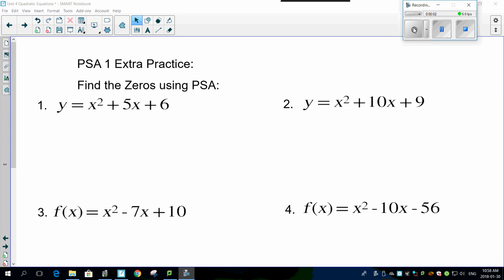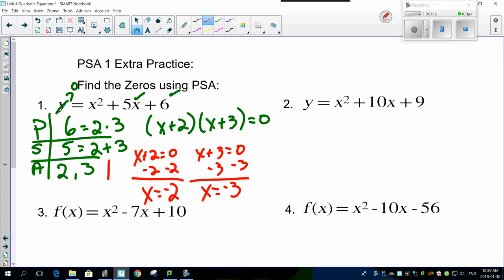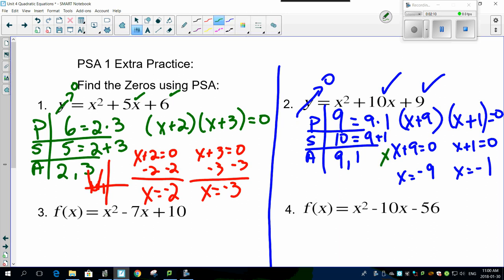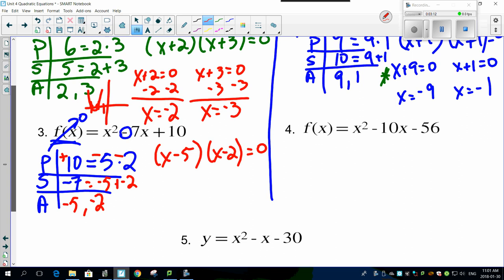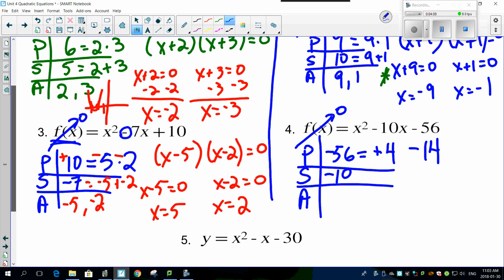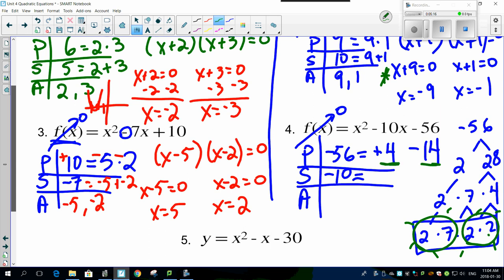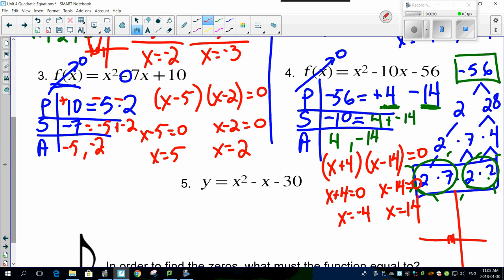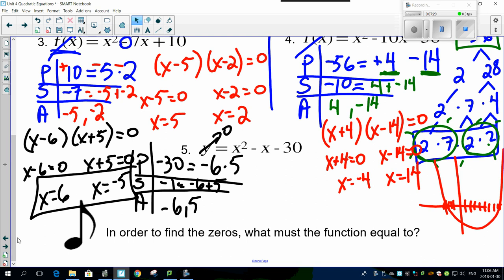Unit 4 2 2 PSA 1 and Solving Algebraically Part 2 Whole Bunch of Questions